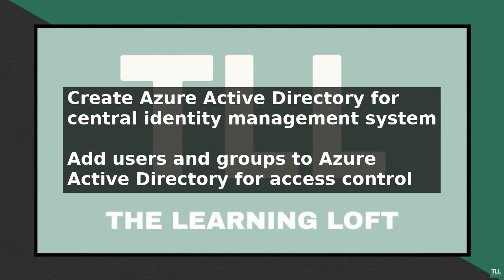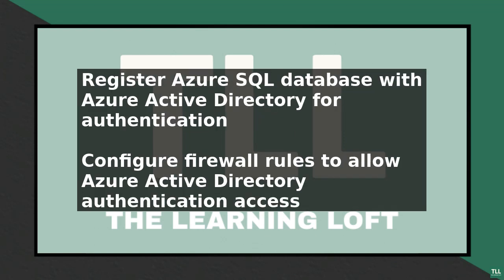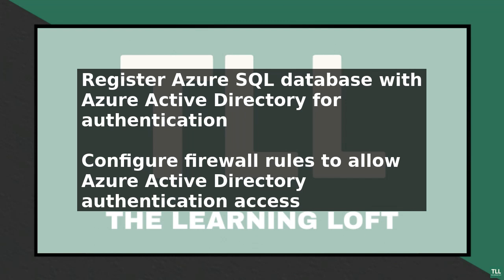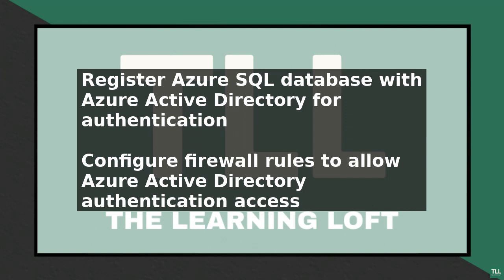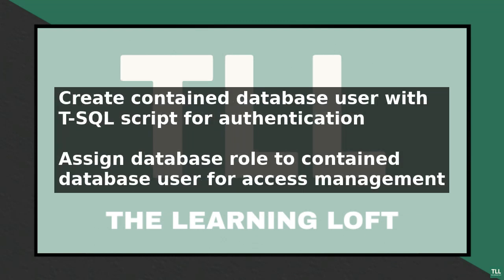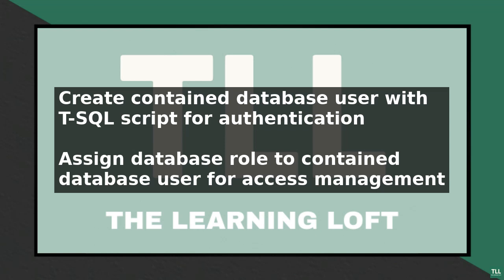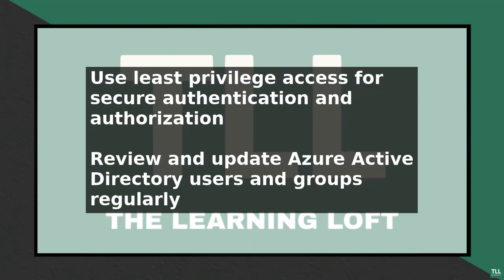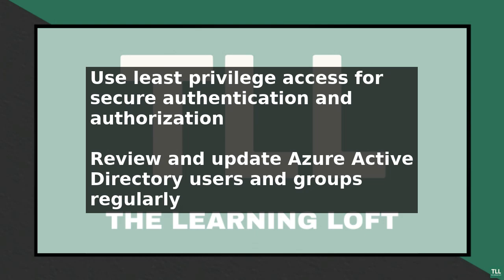How To Configure Aad Auth For Azure Sql Scale Up (2025)